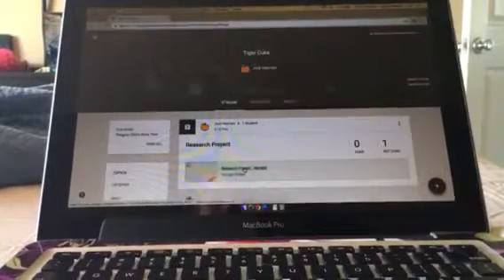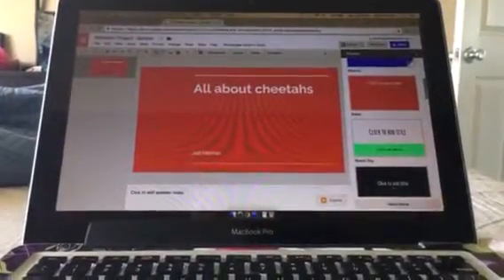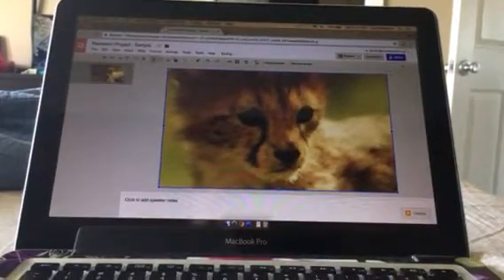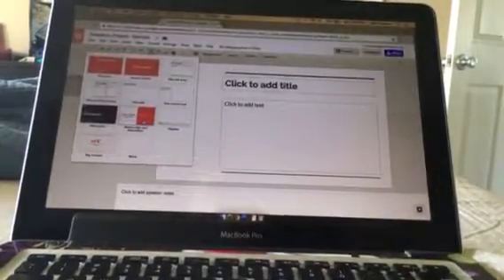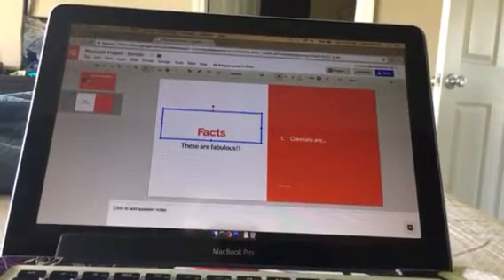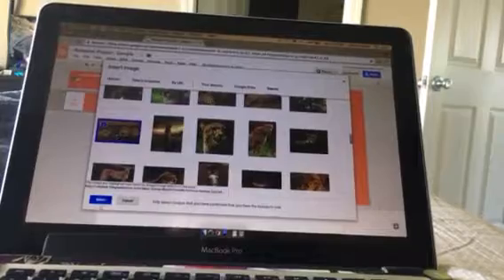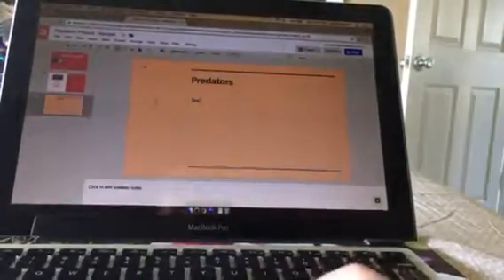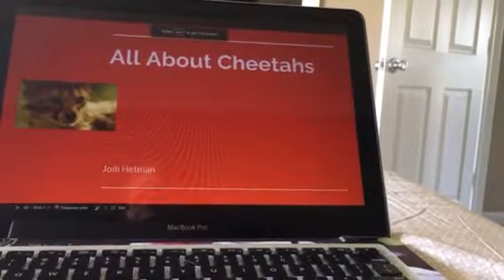How to Create a Google Slideshow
Lesson on creating a google slideshow from a Google Classroom account. Topics include: theme, font, inserting new slides, and inserting images.